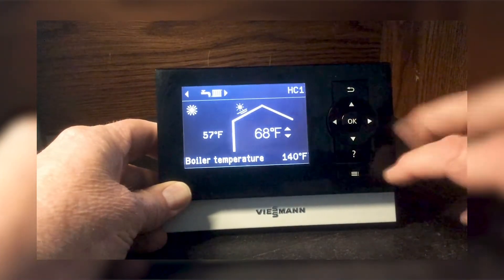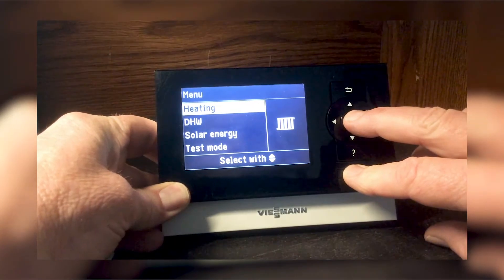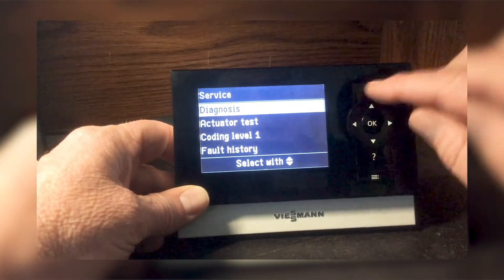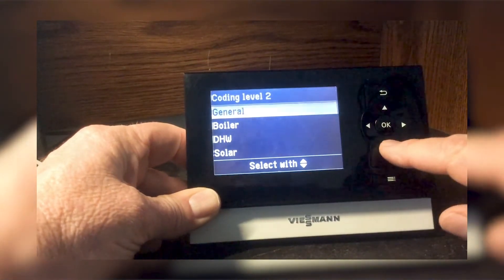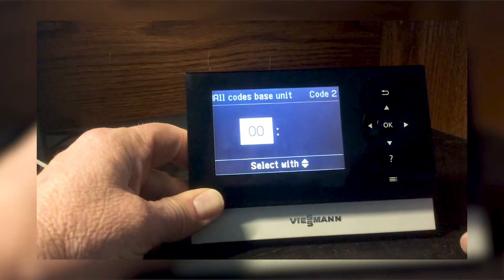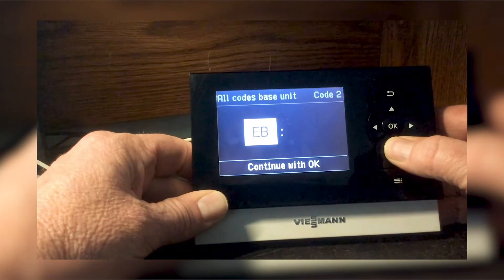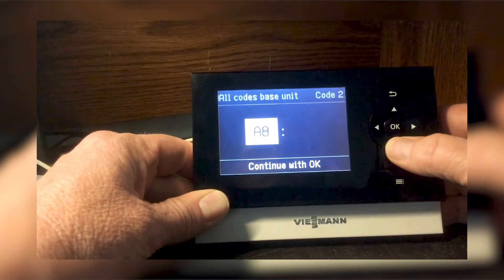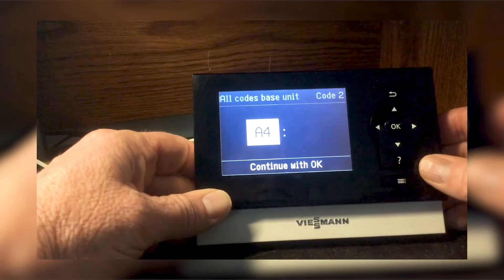How-To: access coding change menu w/ Vitotronic controller